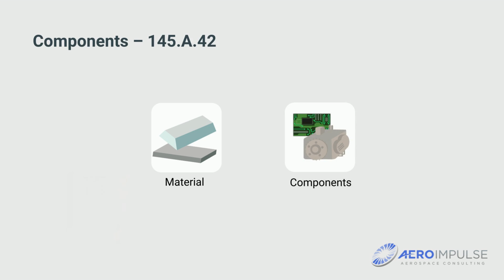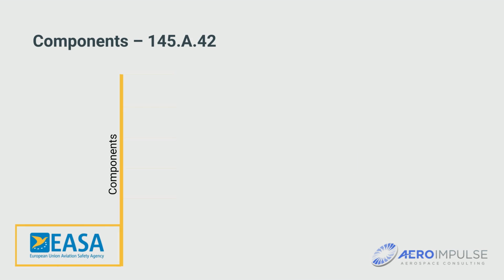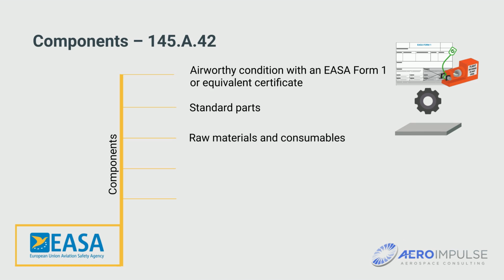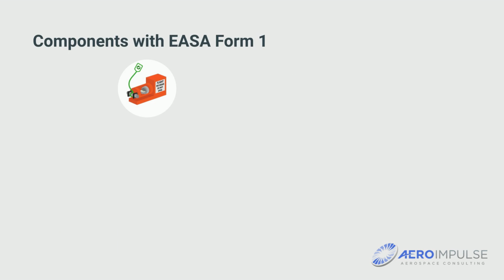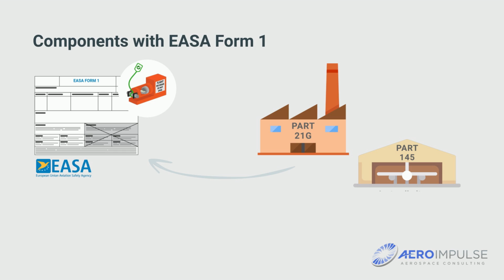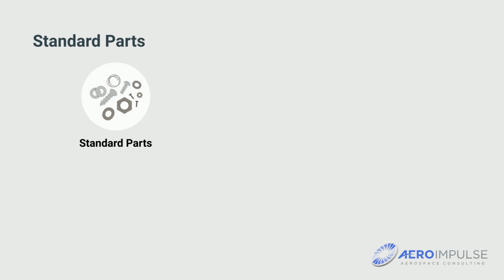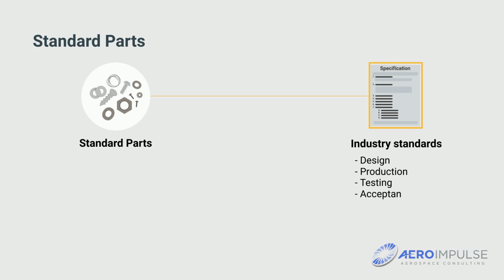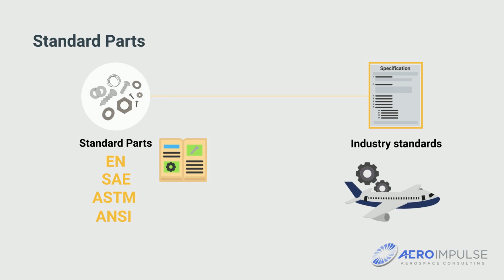Demo E-Learning - EASA Part 145 - Maintenance in Aviation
This E-Learning is setting its focus on the basics of Maintenance in the Aviation Industry based on Aviation Legislation according to EASA Part 145. First, the Basics of EASA Aviation Legislation in general and Part 145 in particular are explained. Following a chapter on the application for a Maintenance Organisation Approval, the Management System is explained in detail. A particular focus is set on the Safety Management System (SMS) with all its related topics such as Occurrence Reporting and Safety Communication and Culture.

The following chapter deals with maintenance planning and wok execution, including the particular requirements for Component Maintenance and material handling. Separate modules are dedicated to Aircraft Maintenance (A-Rating). This is followed by requirements for personnel qualification incl. Certifying Staff as well as documentation and record-keeping. At the end, this e-learning takes a look at the role of the authority in day-to-day operations and, finally, in the last chapter at the organisational prviliges and obligations.

The length of this e-learning is approx. 180 min. It ends with a final test of 20 questions, 75% of which must be answered correctly in 25 minutes. The certificate is automatically sent by e-mail after successful completion.